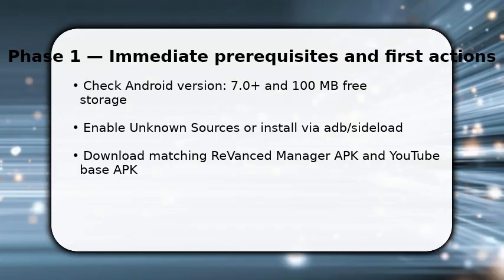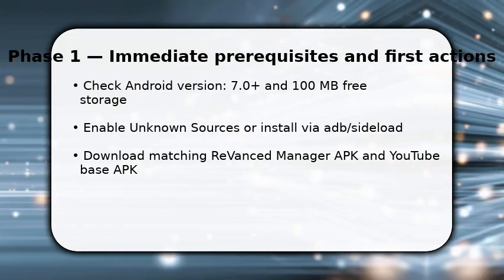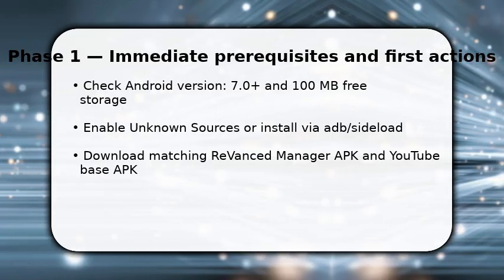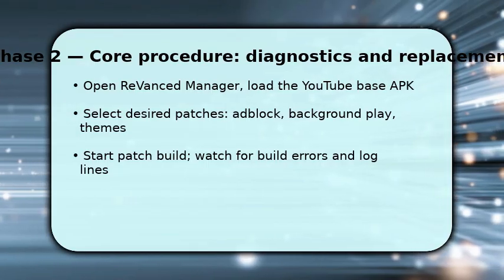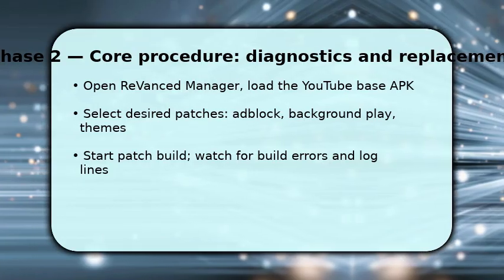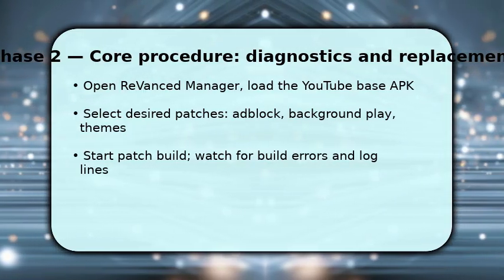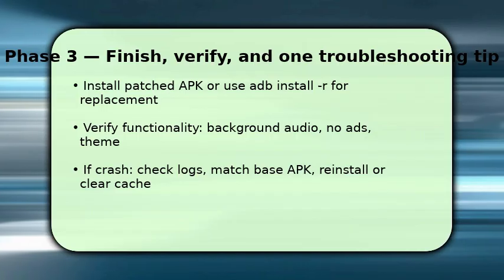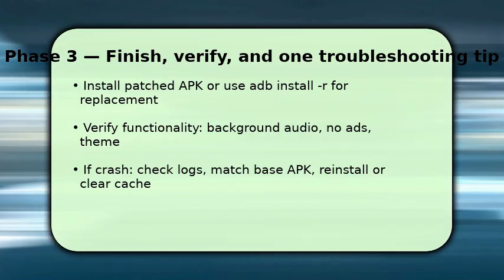How to Use Youtube Revanced - Step by Step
How to Use Youtube Revanced - Step by Step | 🔒 Surfshark VPN Deal — Stay private and secure. $1.99/mo + 3 Months Free ▸

Learn the ins and outs of YouTube ReAdvanced, a powerful tool for optimizing your videos. This step-by-step guide will walk you through setting up filters to target specific audiences effectively.

YouTube ReAdvanced, video optimization, target audience, filters setup, content strategy